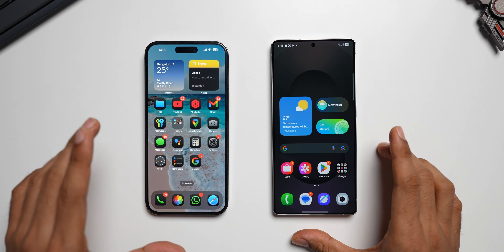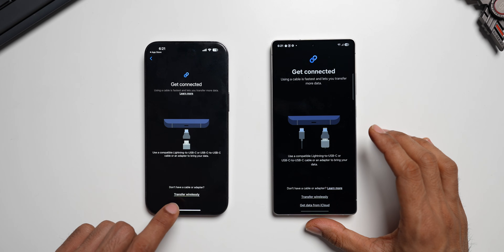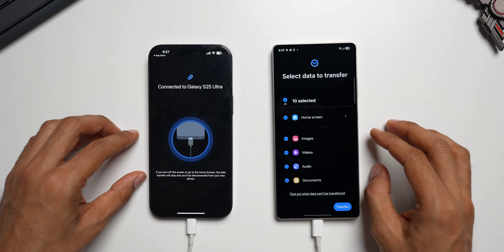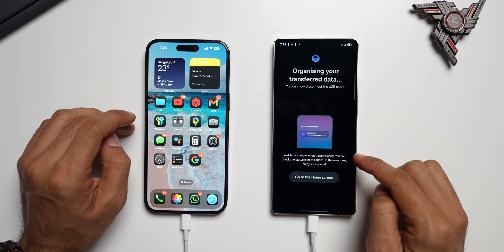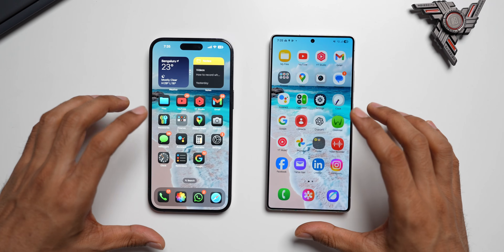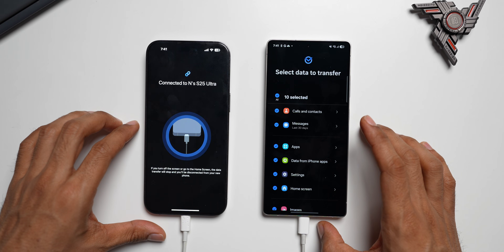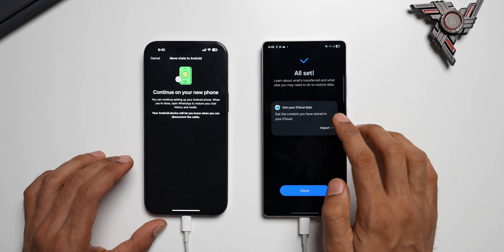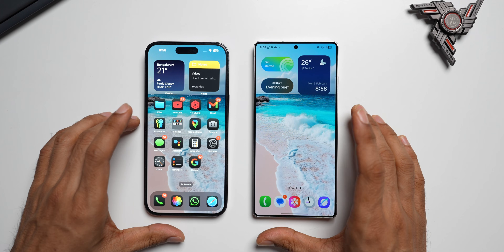How to Transfer iPhone Data / Whatsapp Data / iCloud Data from iPhone to Samsung Galaxy Phone ?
Bought a new phone?! Transfer all data from old phone to new phone

00:00 Intro
00:28 Data Transfer
06:56 Whatsapp Transfer & iCloud data